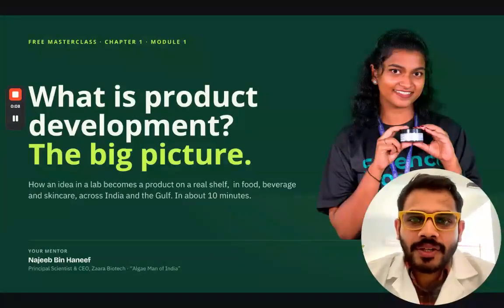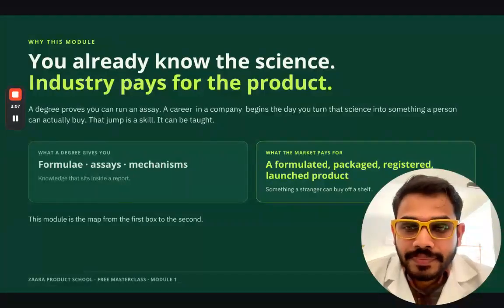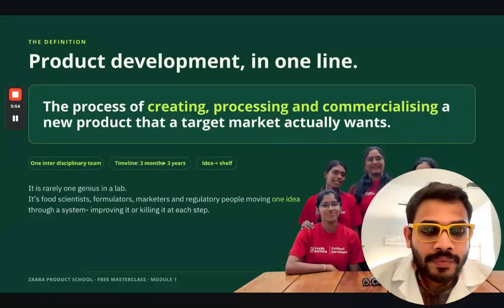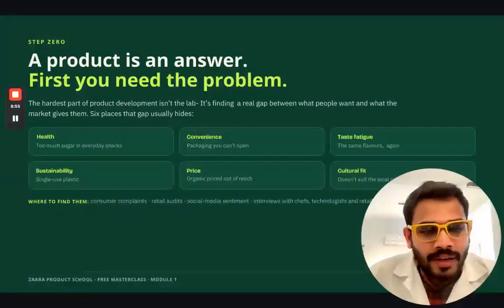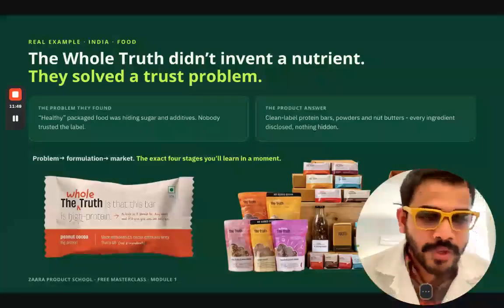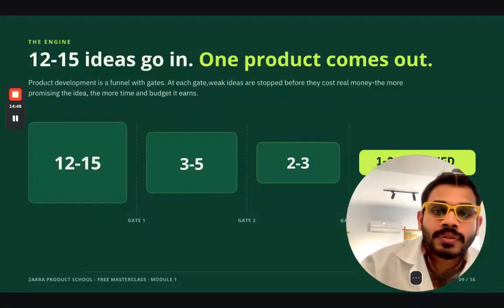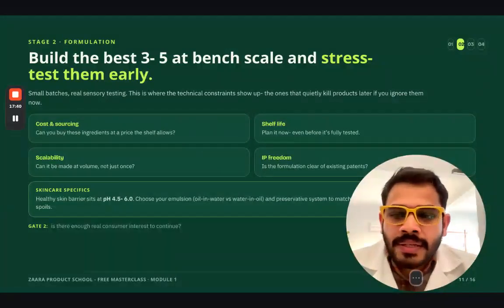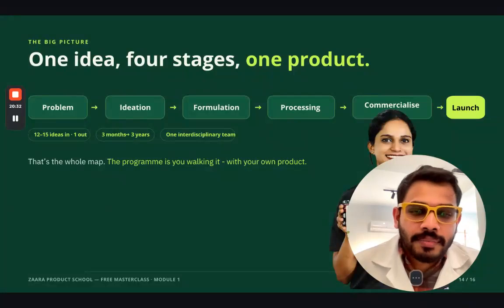What is Product Developement -The Big Picture- Zaara Product School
What is Product Development? | The Big Picture Explained
Every successful product starts with a problem worth solving.
In this video, we break down the complete Product Development journey from identifying market opportunities to transforming an idea into a commercially successful product. Whether you're a startup founder, entrepreneur, student, researcher, engineer, or product manager, understanding the big picture of product development is essential for
building products that customers actually want.

In this video, you'll learn:
✅ What product development really means
✅ The stages of product development
✅ Idea validation and market research
✅ Prototyping and MVP development
✅ Product-market fit
✅ Commercialization and scaling
✅ Common mistakes startups make
✅ How innovation becomes a successful business

At Product School by Zaara Biotech, we share practical insights from real-world product development experiences across biotechnology, food technology, sustainability, ESG innovations, and deep-tech startups.
If you're planning to build your own product, launch a startup, or enter the innovation ecosystem, this video is the perfect starting point.